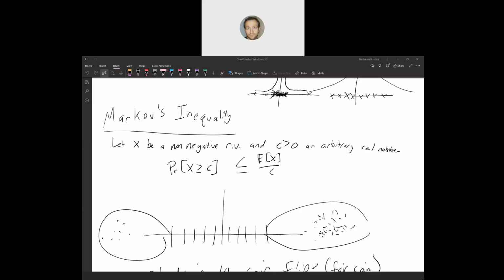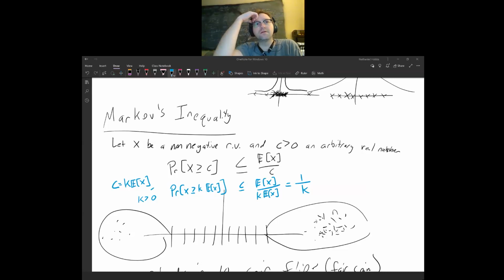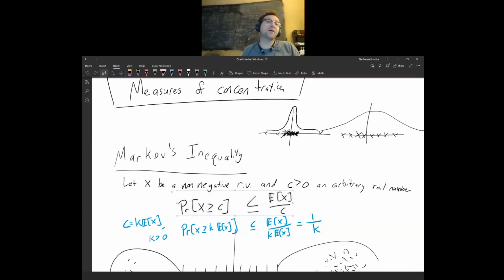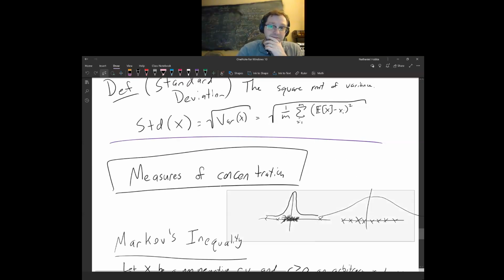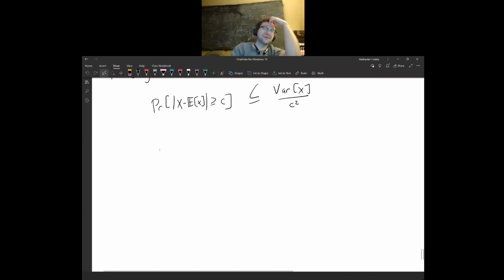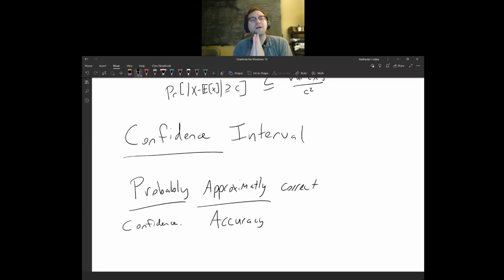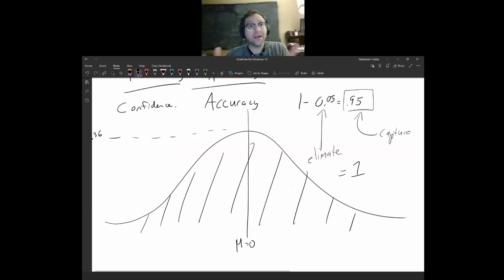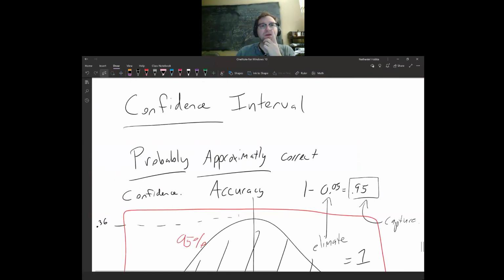Linear Regression and measures of concentration